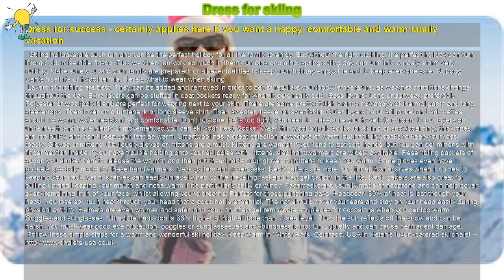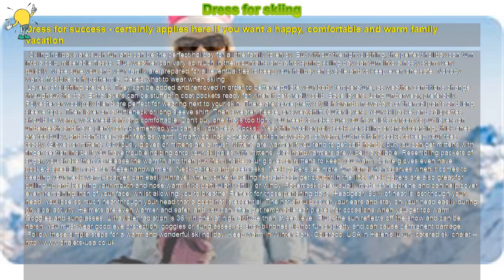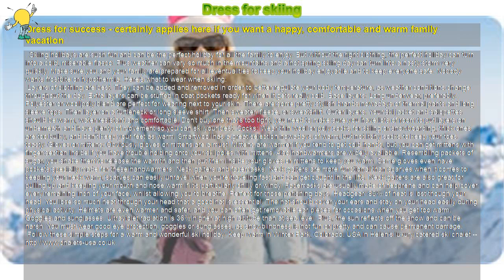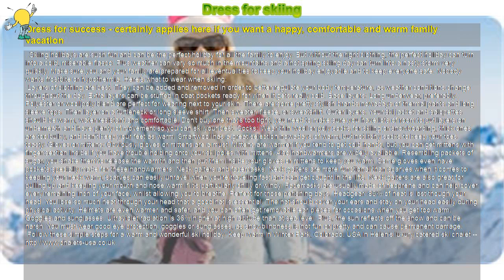How to : Dress for skiing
Dress for success - certainly applies here if you want a happy, comfortable and warm family vacation

 Skiing holidays are such fun and can be the perfect holiday for all the family to enjoy. But without the right clothing, the perfect holiday can turn into a cold, miserable fiasco. Plus weather can vary so much in the mountains and a hot spring skiing day can turn into a nasty storm very quickly. Make sure you and your family are prepared for all eventualities to keep your holiday enjoyable and to keep everyone safe. Nobody wants frostbite or hypothermia. Here's what to wear when skiing:

 Layers of clothing are best. They can be added and removed in order to better regulate your body temperature, as weather conditions change throughout the day. Extra layers can be stuffed in coat pockets ready for when it gets really cold. Base layers: Long underwear, preferably. Polyester or wool/poly blend are perfect for wearing next to your skin. There are some pretty stylish brands nowadays of thermal pants and long sleeve tops. Then layer on a turtleneck or long sleeve shirt. Then sweater, fleece, or sweatshirt. Outer layers: Your ski jacket and salopettes should be warm, water resistant and comfortable. Don't buy one that's too tight; you need to make sure you have lots of room to put layers on underneath and have plenty of movement so you can ski your best. Socks: Wear thin wool or poly socks for skiing or snowboarding; thick ones are too bulky, and don’t keep your feet as warm. Smartwool has a great selection nowadays of warm, but not itchy socks to keep your toes toasty. Gloves or mittens: Obviously gloves or mittens are a must. Mittens are warmer if you tend to get cold hands, but you can get mittens with finger section inside if you have trouble holding onto your ski poles with mittens. Also handwarmers are widely available. Resembling packets of sugar, you shake them to release the warmth and then put them inside your gloves or mittens to keep you warm. Some gloves even have pockets specially made for these handwarmers. Neck gaiters and facemasks: Neck gaiters are more functional than scarves when it comes to keeping your neck warm; scarves can easily unravel when you're traveling fast and can get caught in the lifts. Neck gaiters are also great for pulling up and keeping your mouth and nose warm if it's particularly chilly or windy. Facemasks are usually made of neoprene and can help cover every remaining inch of your face, whilst allowing you to breathe. Perfect for those perishing days. Headgear: 80% of heat is lost though your head. You lose so much heat through your head that a good hat is essential. The hat should cover your ears and stay on your head easily during physical activity. Helmets are even warmer and safer, and you can often get removable ear pieces for occasions when you get too warm. Goggles and sunglasses: Ultraviolet radiation is 36% higher at high altitude than at sea level. Plus, the sun reflects off the snow and can be harsh. You must wear good eye protection, goggles or sunglasses, as snowblindness is not fun or pretty and can cause permanent damage.

Follow these simple steps for a warm and wonderful ski holiday. Keep warm in Winter Park, Colorado, USA in Helen's luxury catered ski chalet